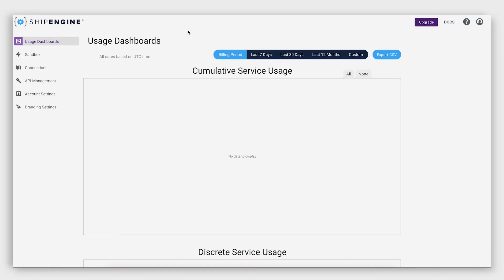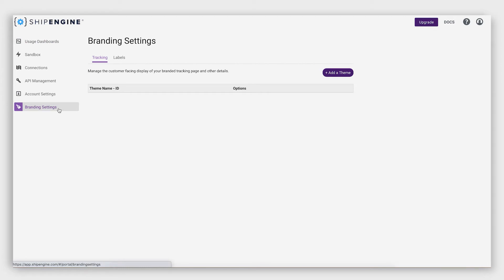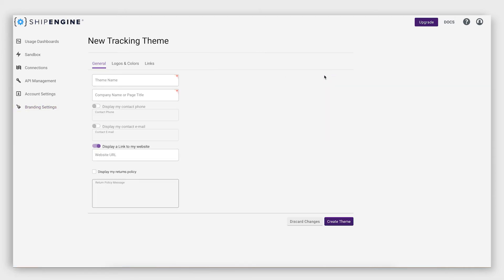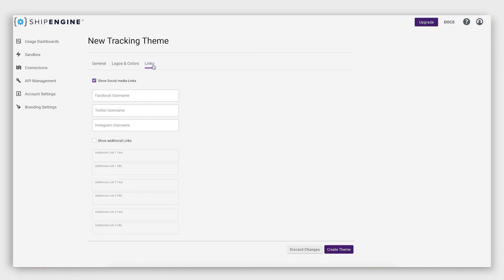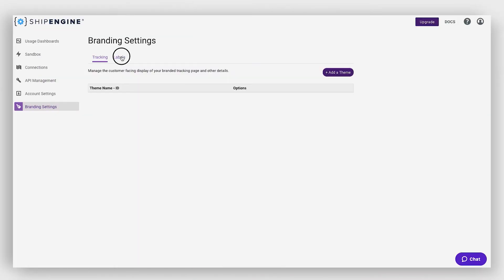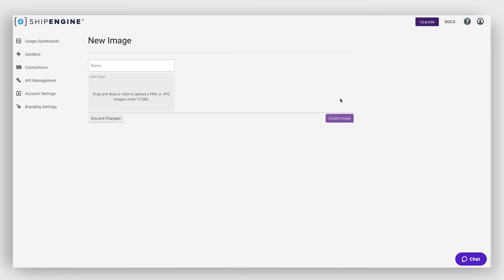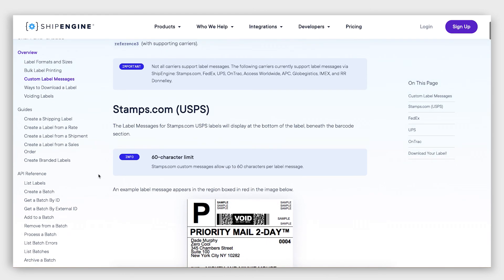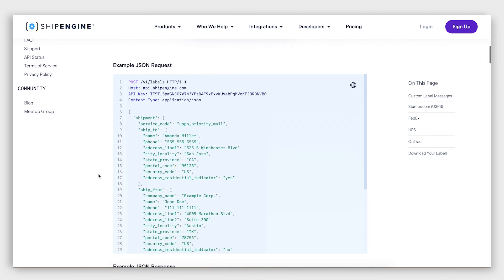How Do I Create Custom Shipping Labels & A Branded Tracking Page?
Wish you could provide your ecommerce customers with a branded experience from delivery to their doorstep? With ShipEngine, all users have access to create customized branded tracking pages directly from the ShipEngine dashboard. Learn how to also enhance your carrier-approved shipping labels with you logo or a special message.